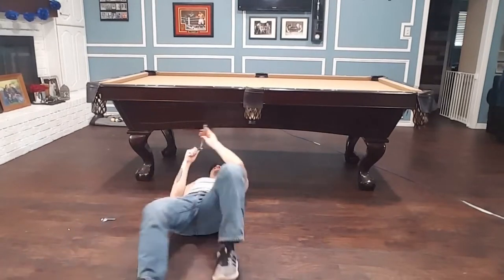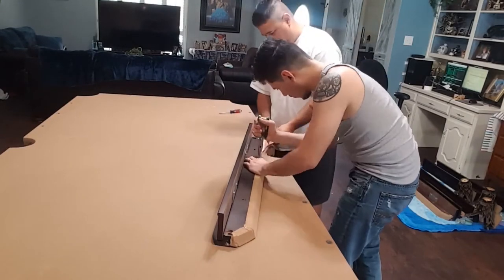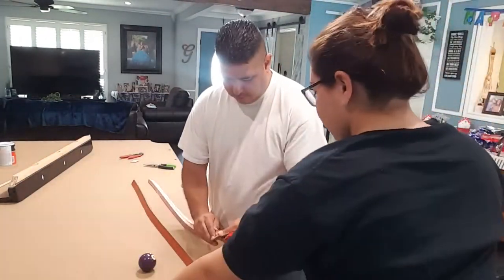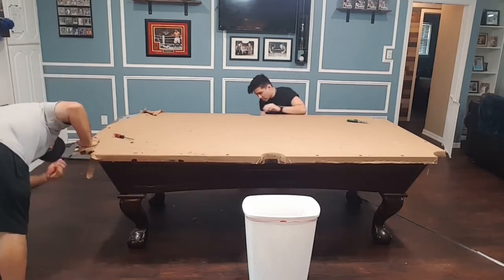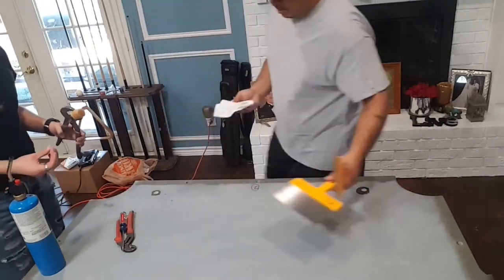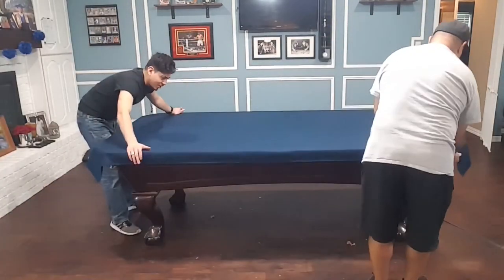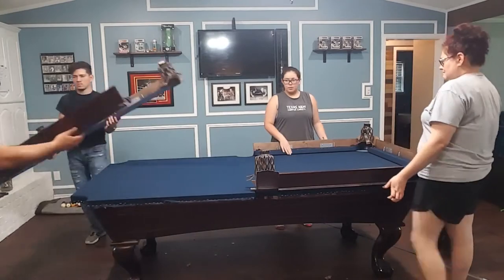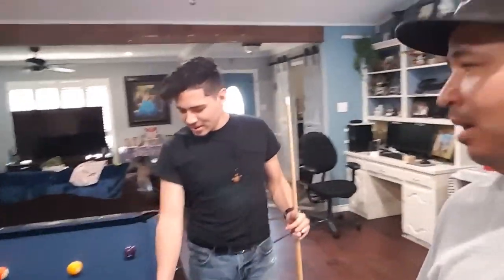How to install new pool table cloth. Championship Valley Cloth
I wanted to update my pool cloth but didn't want to spend the money on having a professional do it for me. So I figured my son and I would try it out ourselves. I didn't want to spend the money on Simonis but I wanted faster felt. I decided to go with the Championshiop Valley Ultra. I was very impressed.